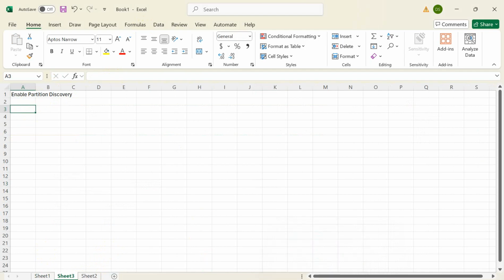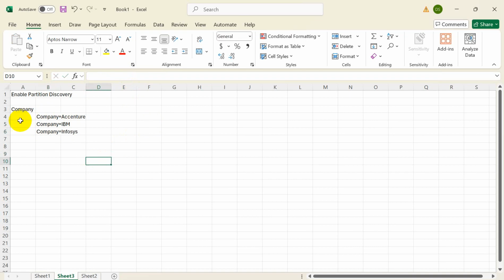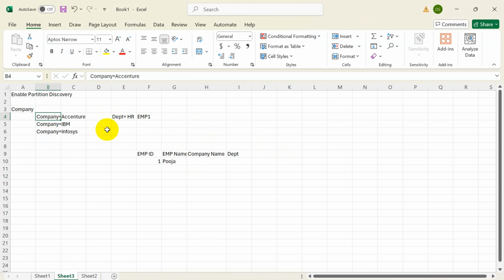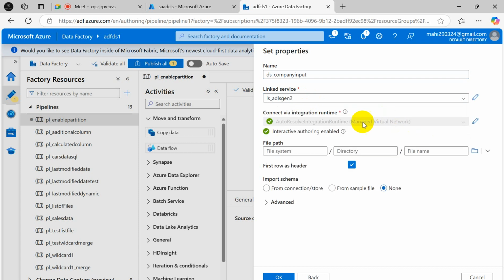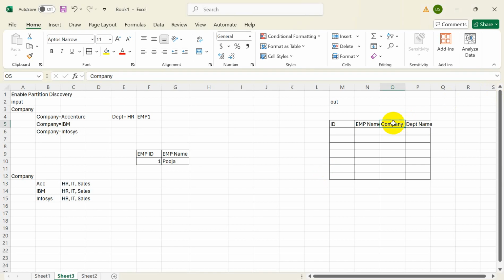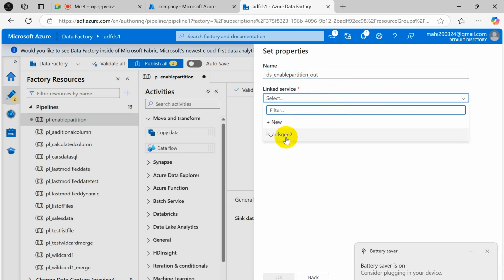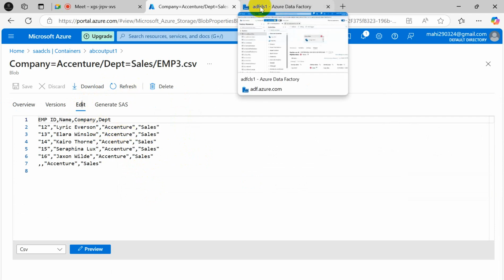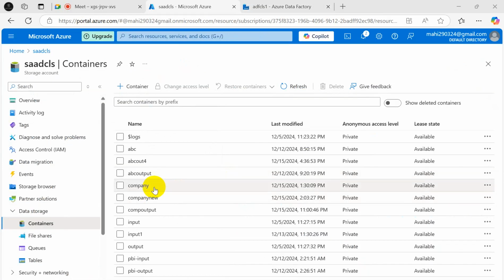13. ADF Copy Activity Enable Partition Discovery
In this video, we dive into the "Enable Partition Discovery" feature in Azure Data Factory (ADF) Copy Activity, a powerful tool for working with partitioned datasets. Learn how this feature simplifies data ingestion from partitioned file structures, such as year/month/day folders, without hardcoding paths.

📌 What You'll Learn:
Introduction to Partition Discovery

What is partition discovery in ADF?
When and why should you enable this feature?
Configuring Enable Partition Discovery in Copy Activity

Step-by-step guide to setting up Copy Activity for partitioned datasets.
Defining folder structure patterns for automatic discovery.

Ingesting data from a hierarchical file system (e.g., year/month/day format).
Automating partition-based data loading into target systems.
Dynamic Dataset Examples

How to use dynamic datasets with partition discovery.
Combining this feature with parameters for dynamic file path generation.
Best Practices

Optimizing pipelines for large partitioned datasets.
Avoiding common issues when using partition discovery.
Troubleshooting & Tips

Common errors and how to resolve them.
Validating and testing partition patterns for accuracy.
The Enable Partition Discovery feature is a game-changer for automating data movement in ADF. It eliminates the need for hardcoding, improves pipeline efficiency, and handles dynamic datasets with ease. This tutorial will equip you with the skills to leverage this feature effectively in your ETL workflows.

👍 If you found this video helpful:
Share with your peers and teams.
🔗 Additional Learning Resources:
Partitioned Data Best Practices: Read Here